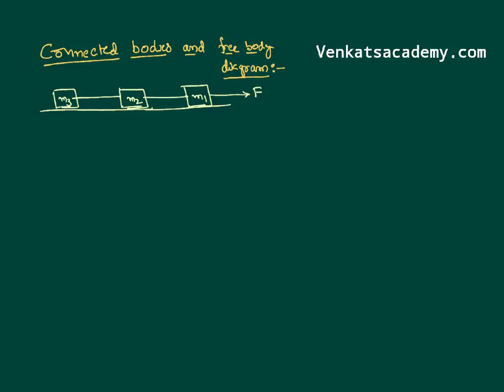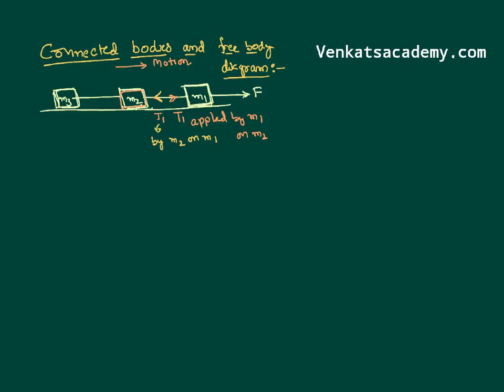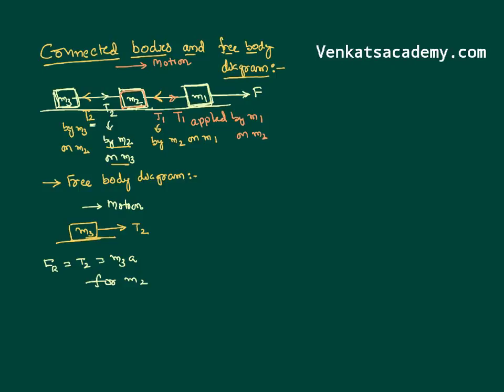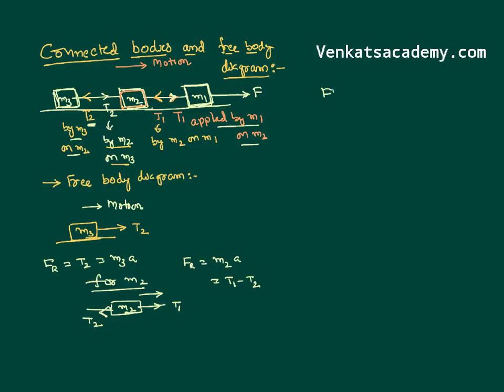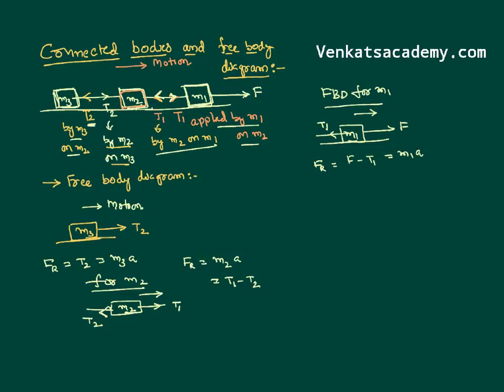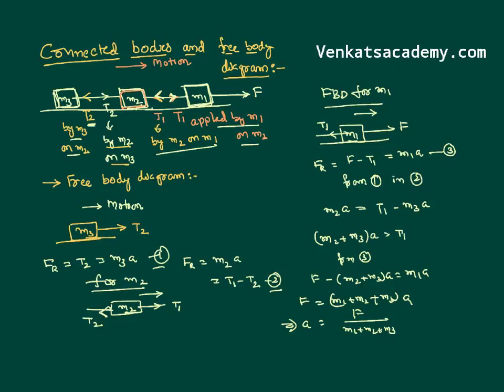Connected bodies and free body diagram : Newton's Laws of Motion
Connected bodies and free body diagram are part of topic newton's laws of motion. Free body diagram is the diagram that represents all the forces acting on the body but not the force applied by the body.

0:00

0:00 three connected bodies with strings..
1:00 finding forces and tensions on each body..
2:40 free body diagram for third body
3:30 equation of motion for second body
4:30 free body diagram for first body...
5:20 solving three equations...